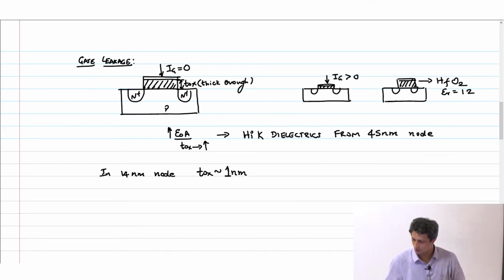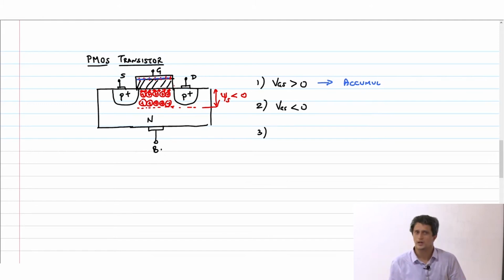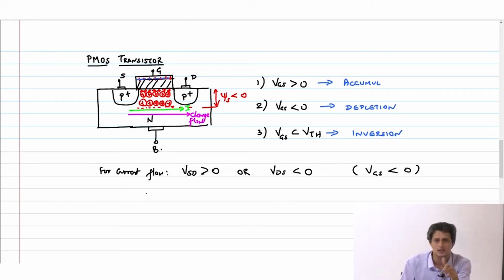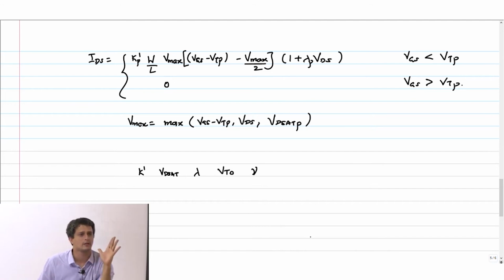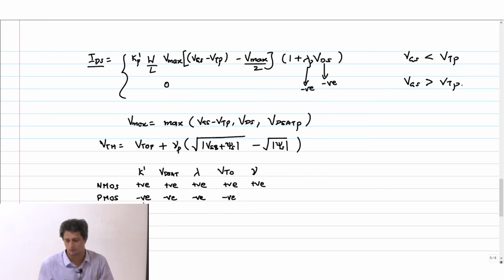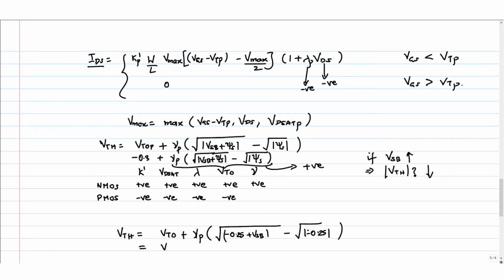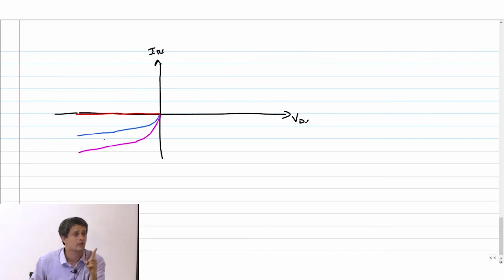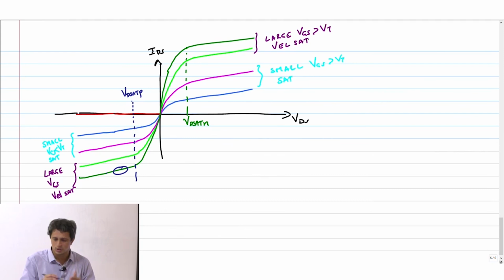Transistor - 10 - The PMOS Transistor